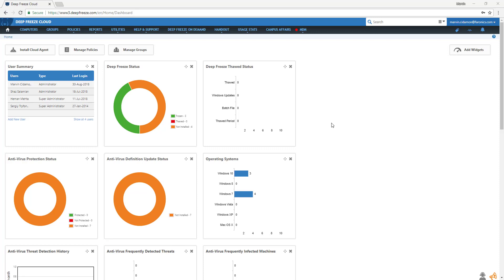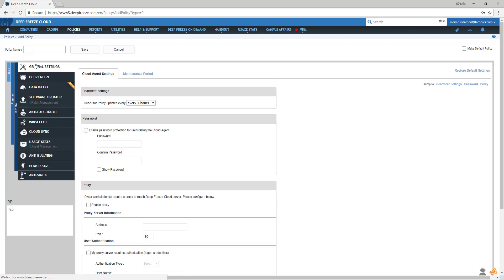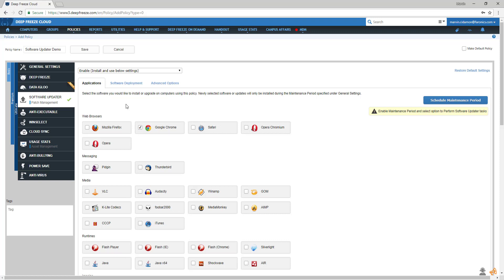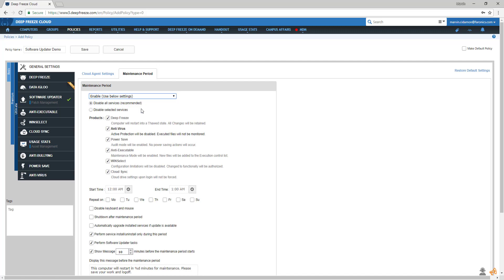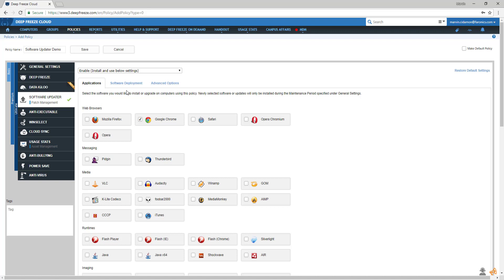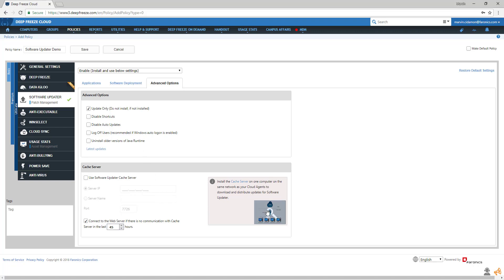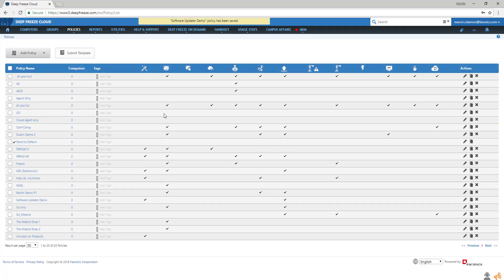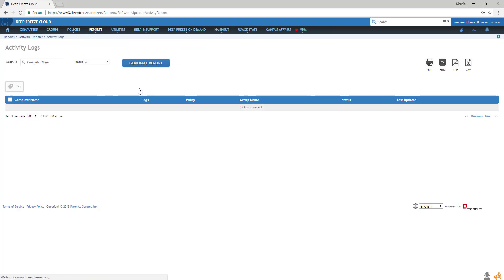Deep Freeze Cloud Tutorials: Software Updater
Faronics Software Updater is a part of the Deep Freeze Cloud platform which allows you to automatically download, install and update popular products across Deep Freeze and non Deep Freeze computers through a scheduled maintenance period, making management of third party apps a breeze.